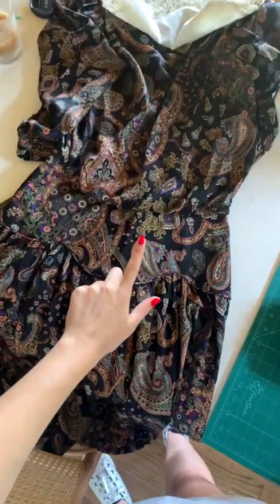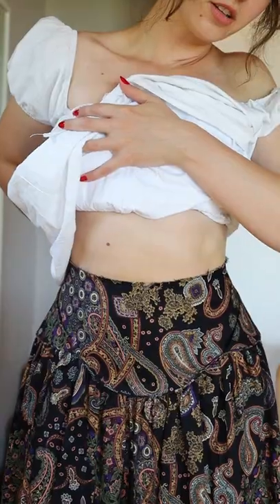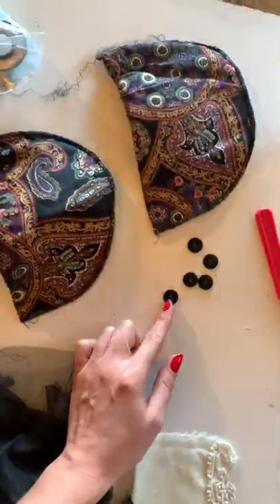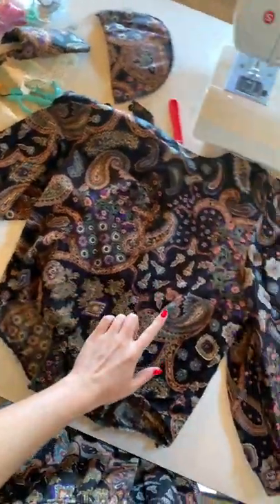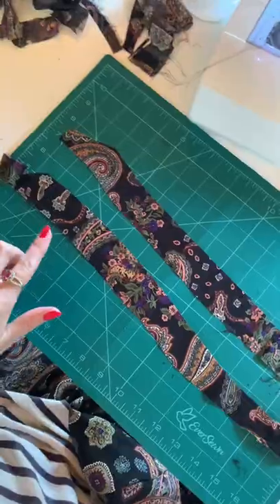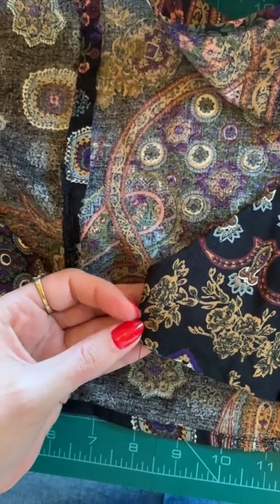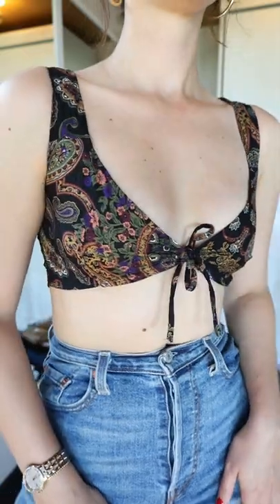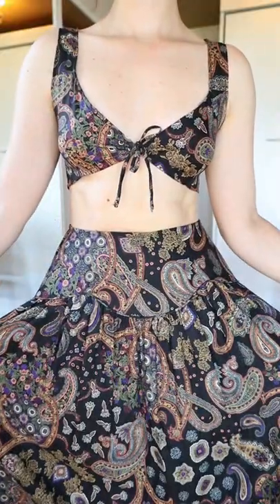Upcycling an 80's dress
Nancy Wheeler who